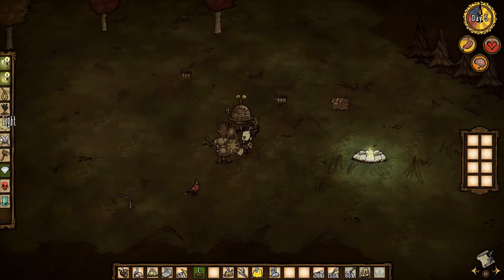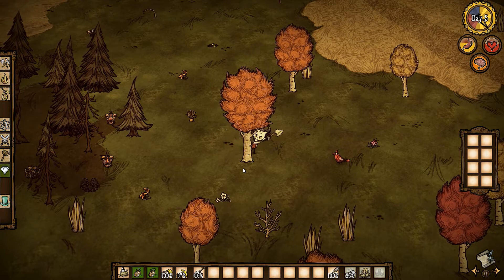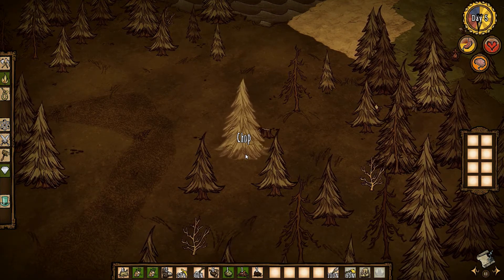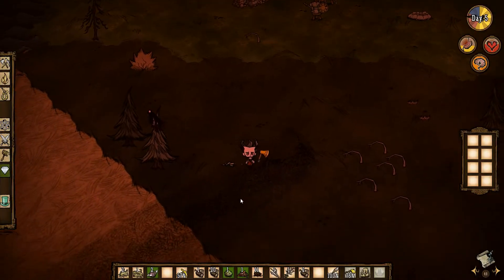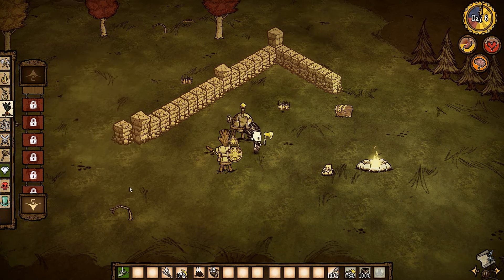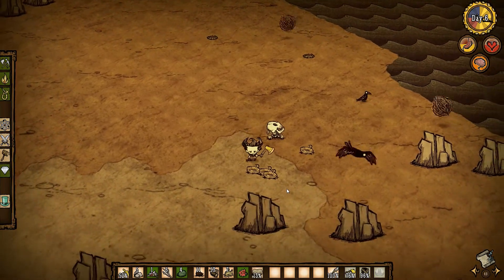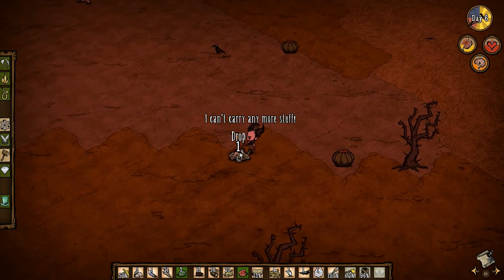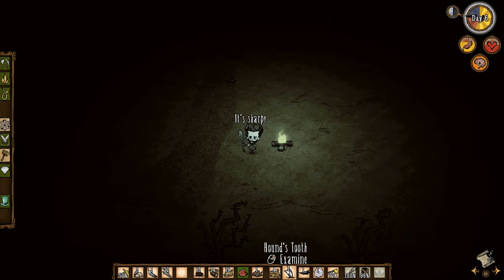Let's Play: Don't Starve ROG [Part3] Tumbleweeds Everywhere!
Today we continue our epic adventure of starvation! Now with extra giants! (I'm playing with the Reign of Giants DLC)

Don't Starve is a 2013 action-adventure video game with survival and roguelike elements, developed and published by the indie company Klei Entertainment. The game was initially released via Valve's Steam software for Microsoft Windows, OS X, and Linux on April 23, 2013, with a PlayStation 4 port the following year.

The game follows a scientist named Wilson who finds himself in a dark, dreary world and must survive as long as possible. Toward this end, the player must keep Wilson healthy, full, and mentally stable as he avoids a variety of surreal and supernatural enemies that will try to kill and devour him. The game's "Adventure" mode adds depth to the sparse plot and pits Wilson against the game's antagonist, Maxwell.